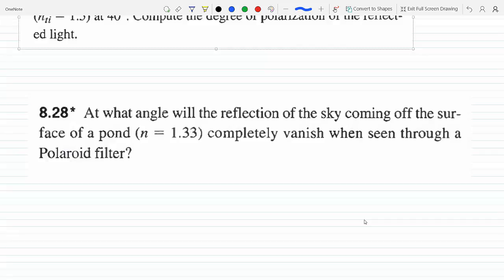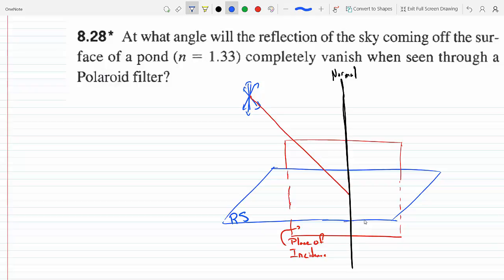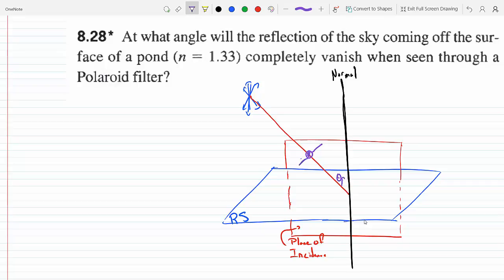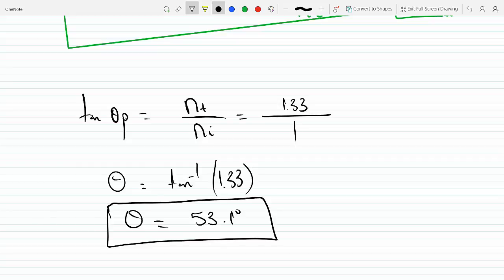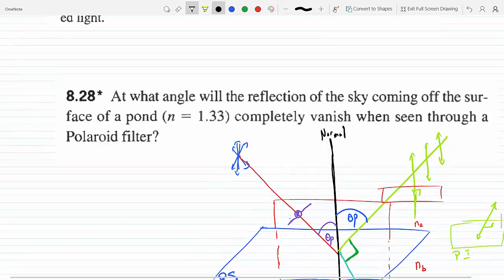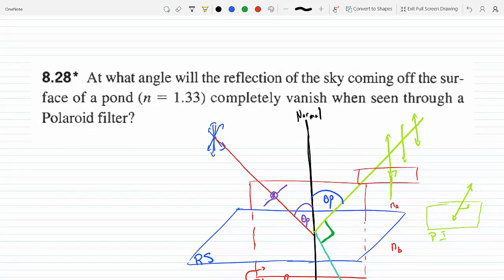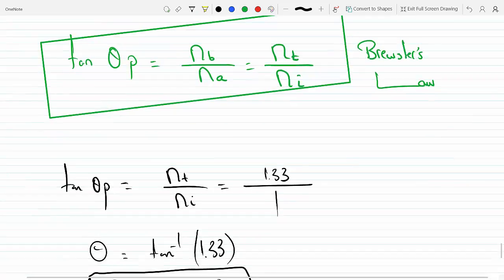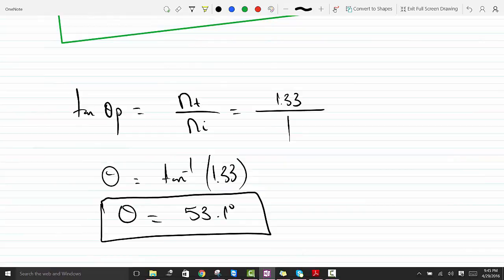Discussion and derivation of Brewster's angle and solving P 8-28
Eugene Hecht
At what angle will the reflection of the sky coming off the surface of a
pond (η = 1.33) completely vanish when seen through a Polaroid filter?
optics discussion and derivation of Brewster's angle